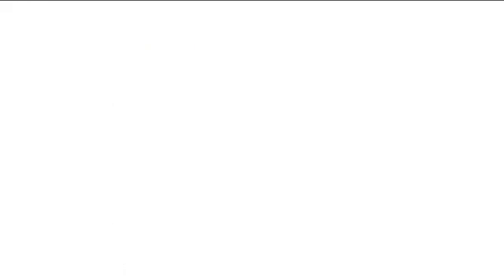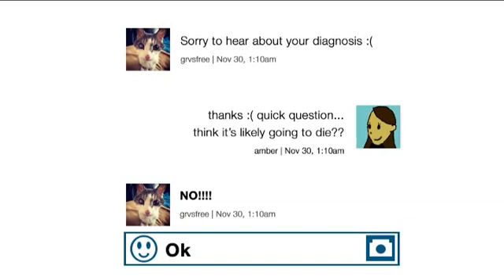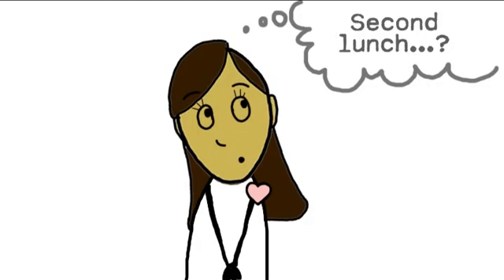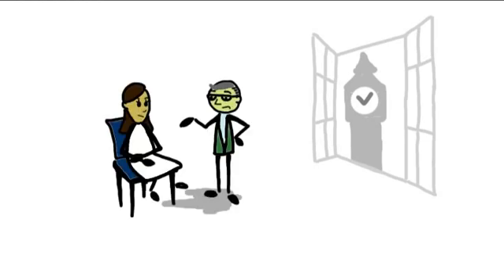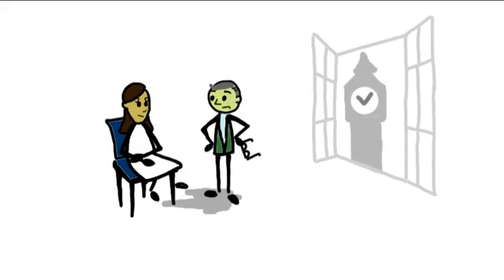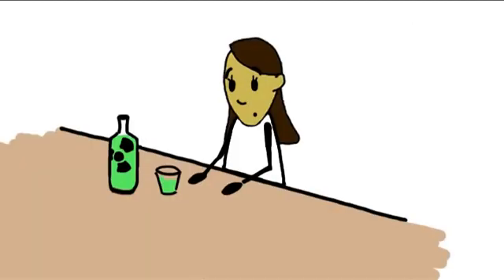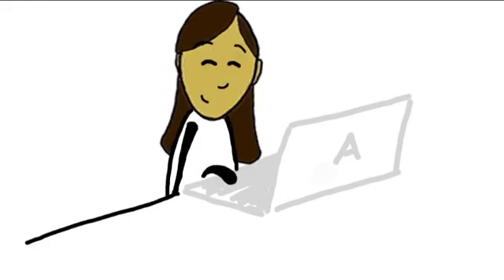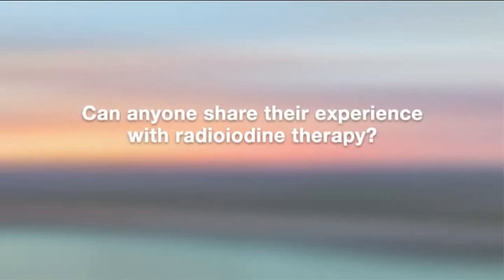Ep.1 Radioiodine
Can anyone share their experience with Radioiodine Therapy? Three years after being diagnosed with Graves' Disease, my doctor is now recommending the treatment to shrink my thyroid. But I'm nervous! I'd love to hear others' experiences with Radioiodine Therapy to help me make my decision.